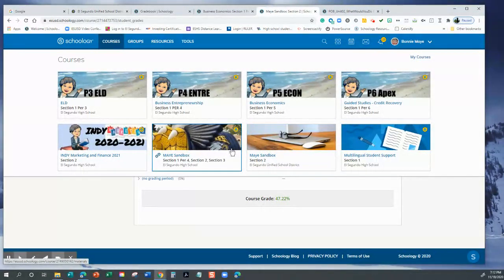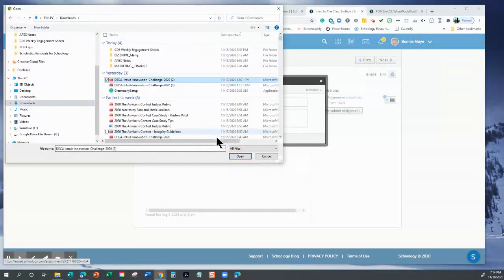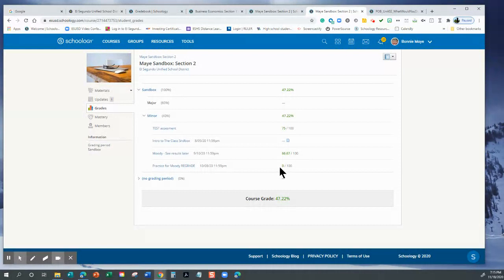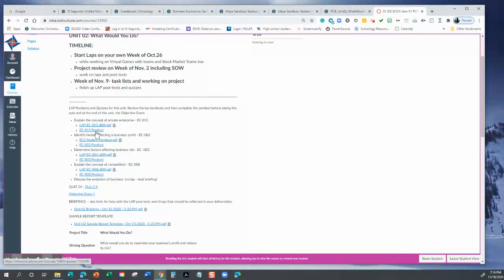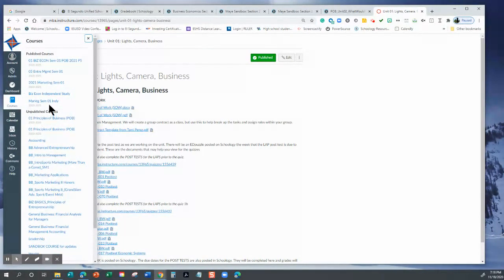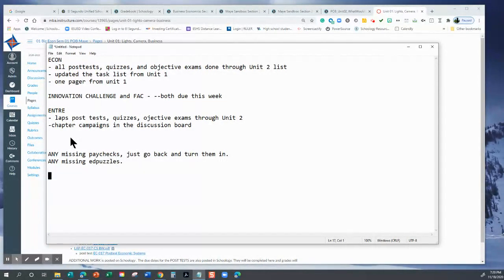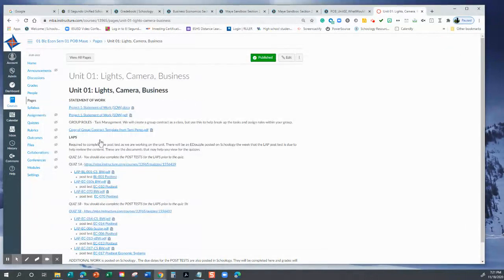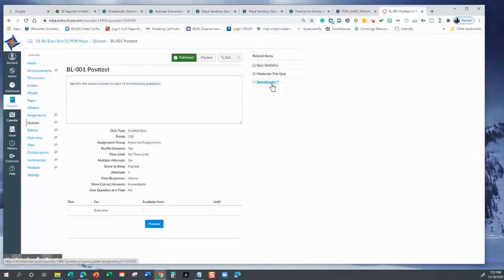Grade Updates and Getting Around Schoology